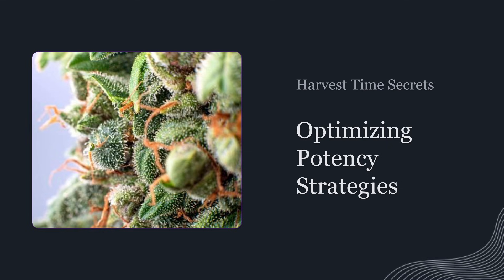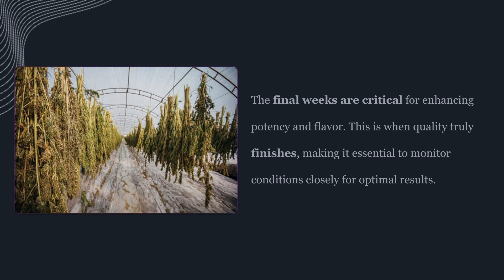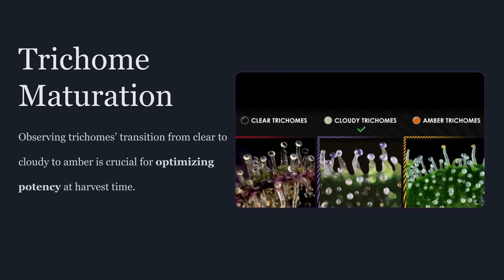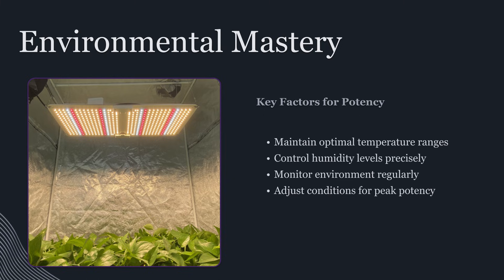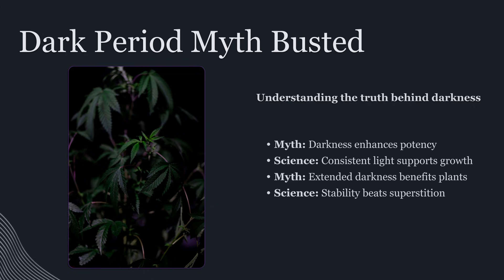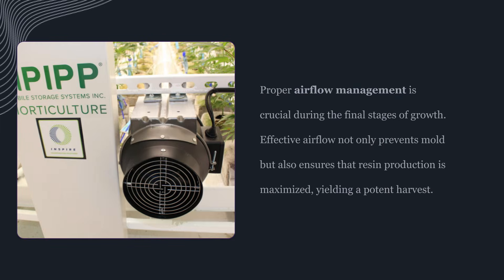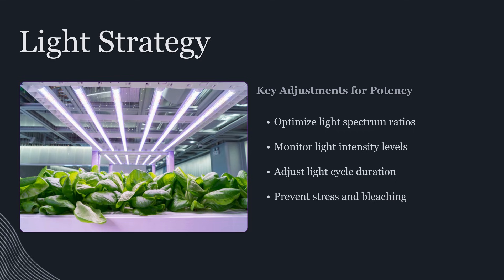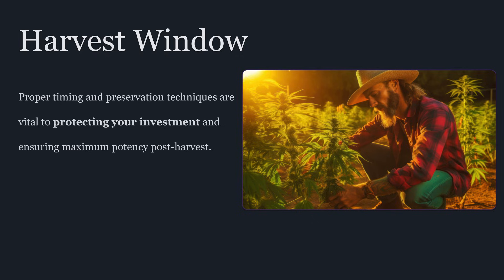Harvest Timing & Finish Strategy: How to Maximize Cannabinoids + Flavor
The last few weeks before harvest are where good grows become legendary — and where most growers accidentally lose potency and terpene quality without realizing it. In this video, we break down the science of end-of-cycle strategies: how precise environmental control, smart nutrient adjustments, and intentional lighting decisions can directly impact cannabinoid development, aroma retention, and the overall finish of your product.

We’ll cover trichome maturation and how to identify your true harvest window, why temperature and humidity management becomes the real “potency dial” late in flower, and what’s actually going on behind common end-of-cycle myths like extended dark periods. We’ll also talk flushing and finishing strategies, the mistakes that compromise smoothness and quality, and why drying and curing are just as critical as the moment you chop.

If you want consistently stronger, cleaner, better-smelling harvests — this is the playbook for the final stretch.